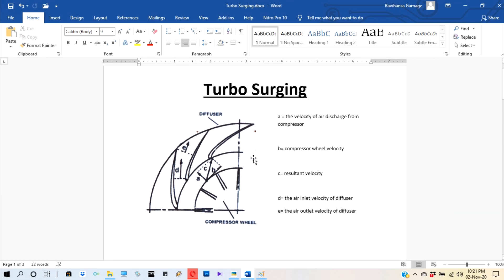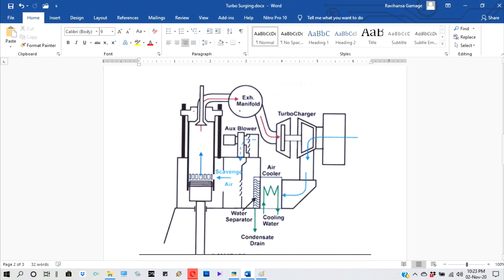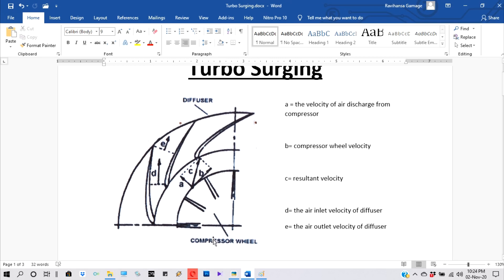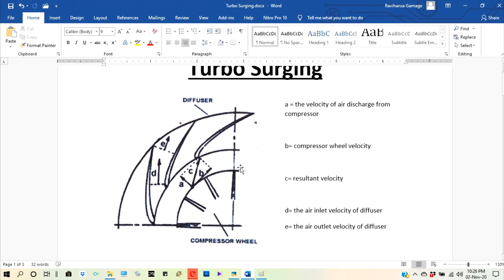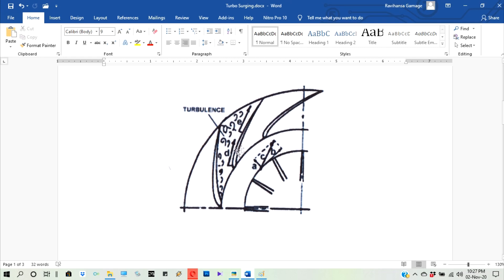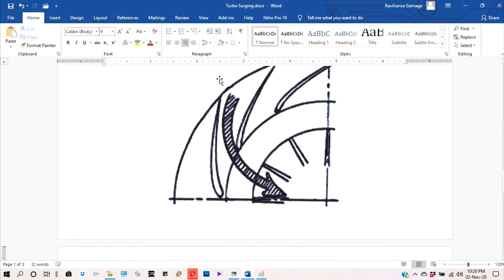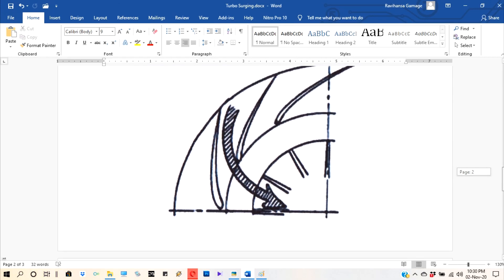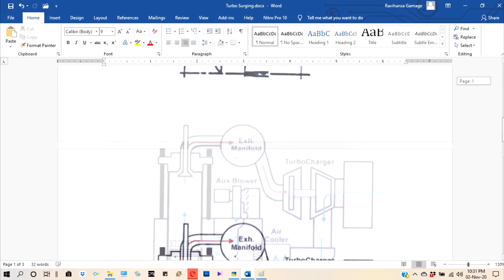How surge a Turbocharger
You can gather basic knowledge about surging a turbocharger